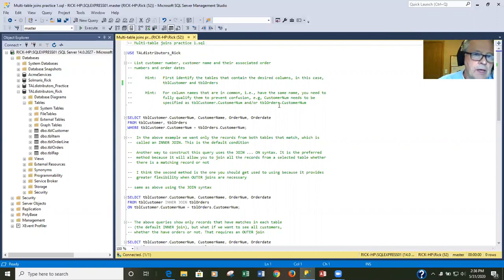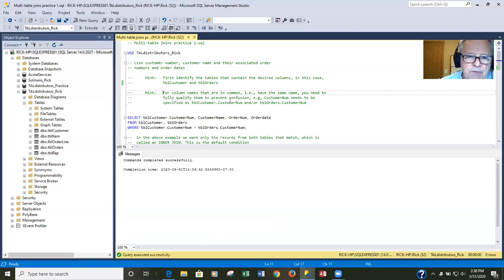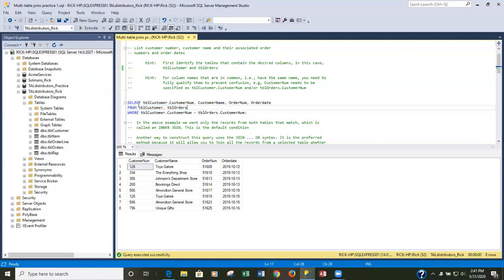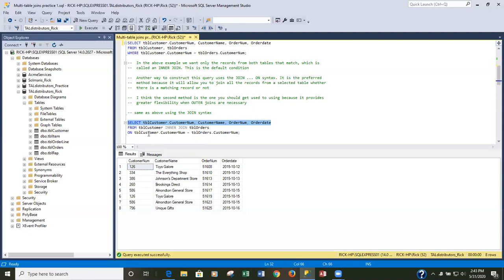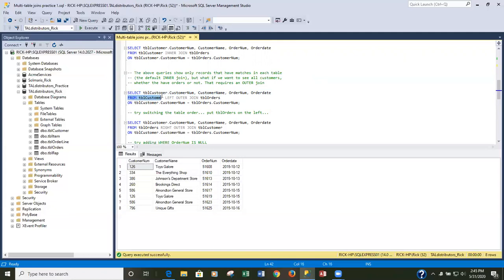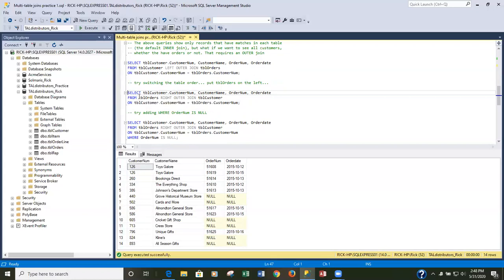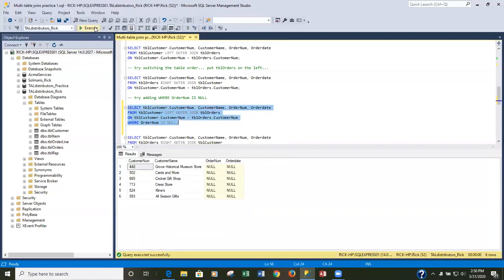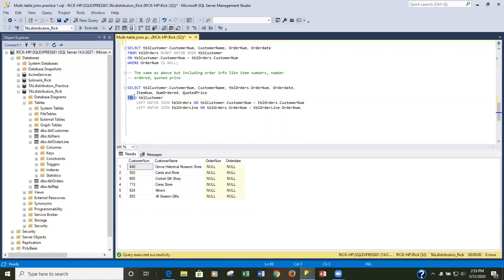CTEC 134 Multi table join queries